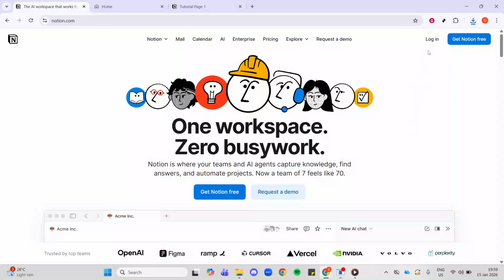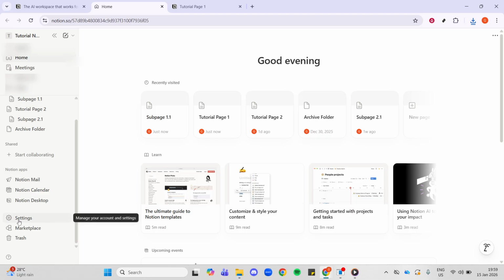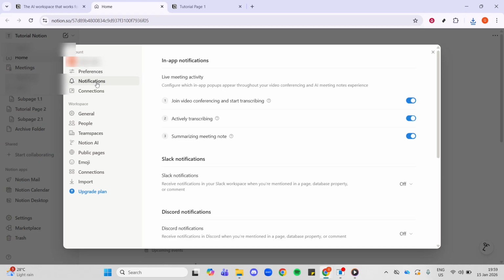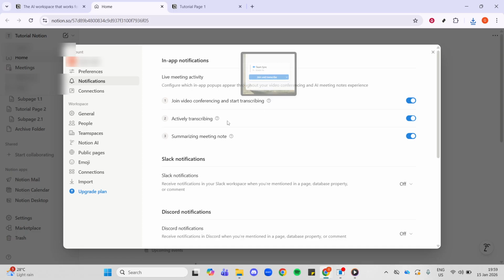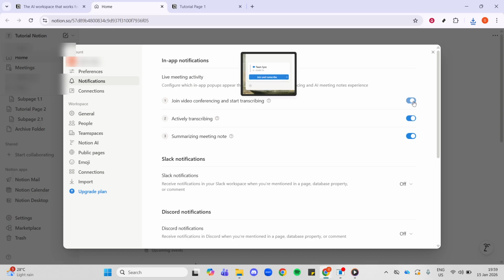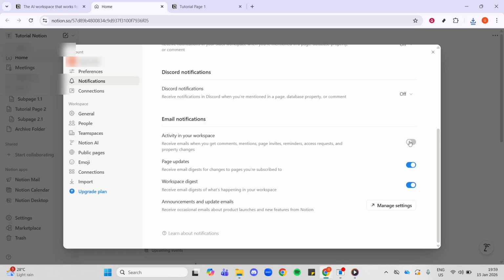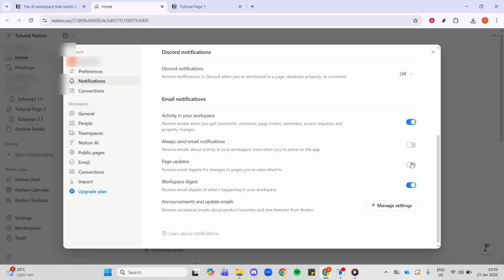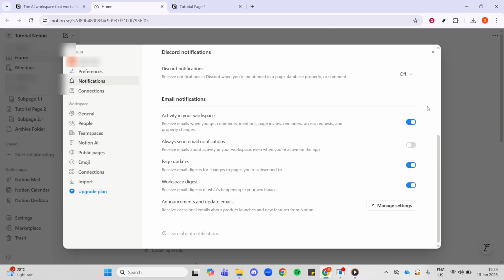How to Manage Notifications in Notion 2026 (Full Guide)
In today's digital workspace, managing notifications effectively can significantly enhance your productivity. In this video, we will delve into how to manage notifications in Notion, providing you with practical strategies to filter and customize alerts for an optimized workflow.

Viewers will learn step-by-step methods to adjust notification settings, ensuring that you receive only the most important updates. Stay organized and focused—watch till the end to implement these strategies today and take control of your Notion experience!